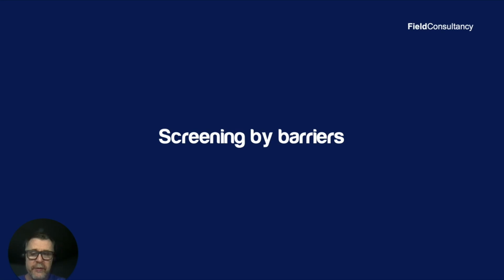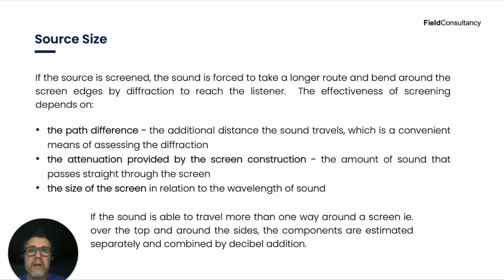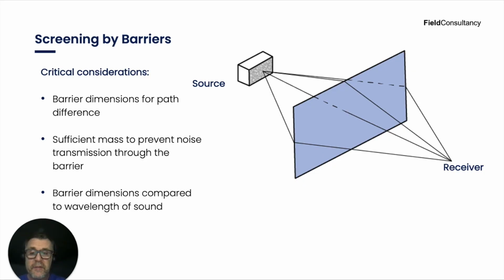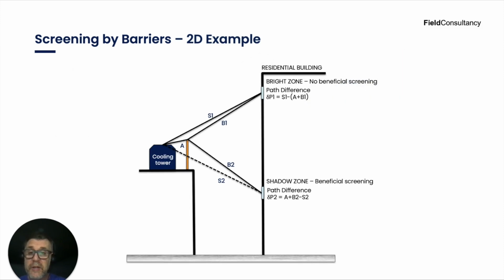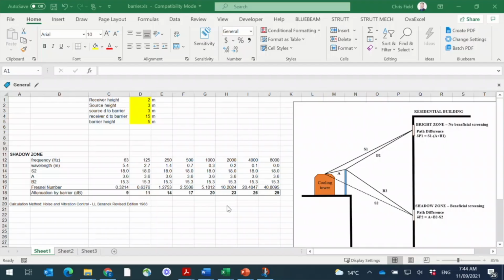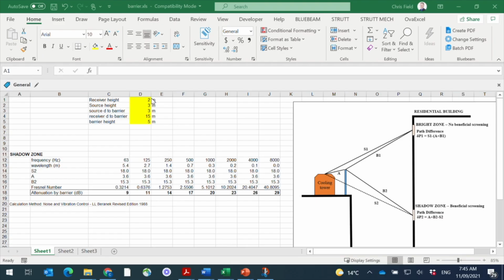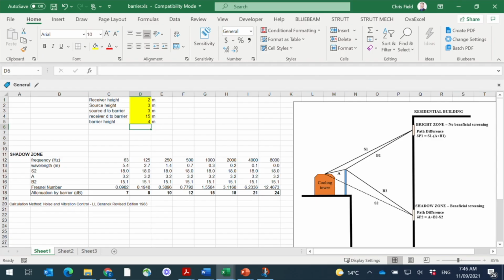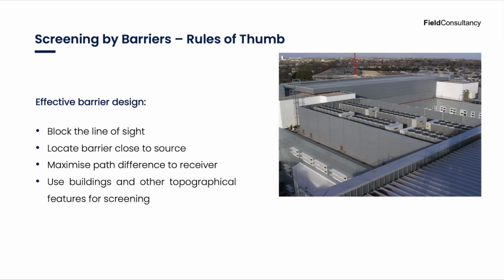1-10 Screening by barriers